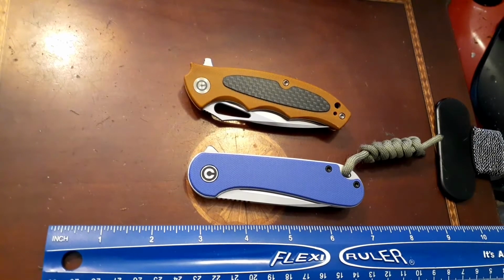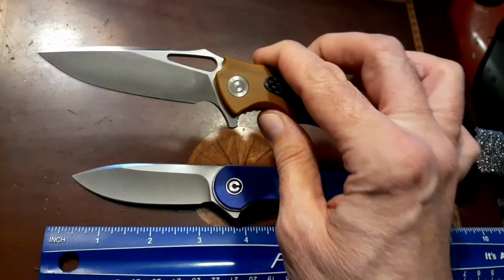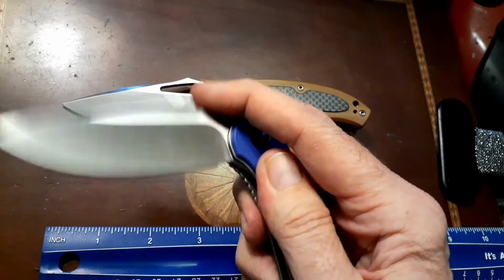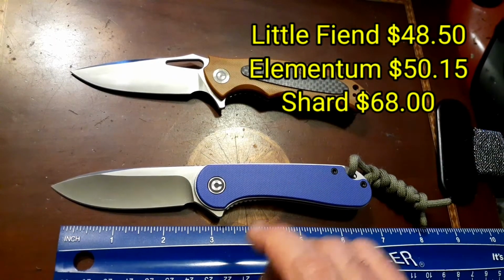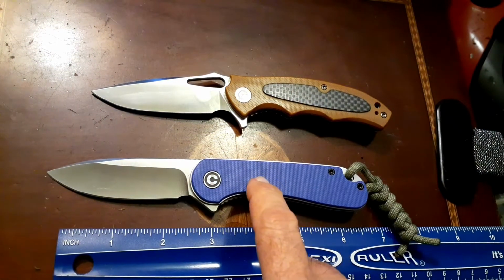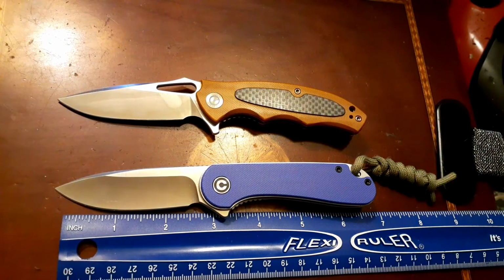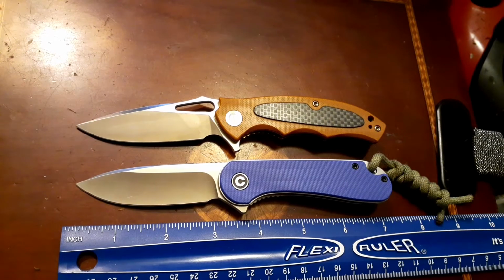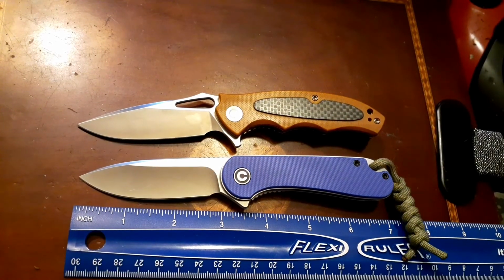(7) Civivi Knives: Elementum vs Shard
I compare two Civivi knives I own, the Elementum & the Shard. I don't own the Civivi Little Fiend, but I list it also, as it is almost identical to the Shard.